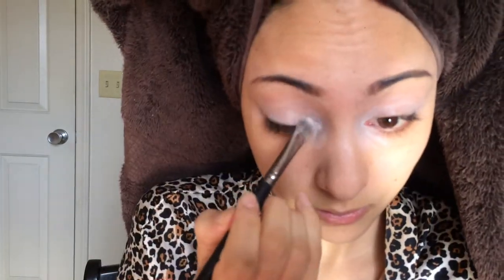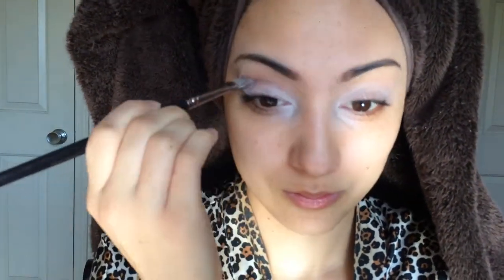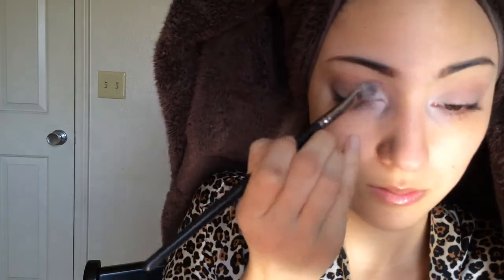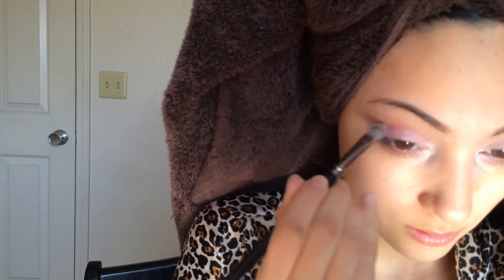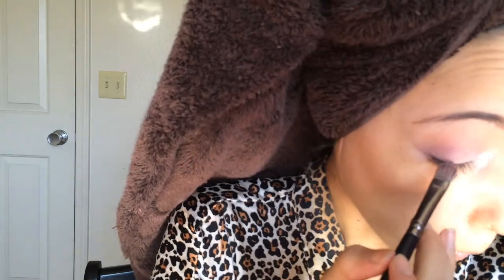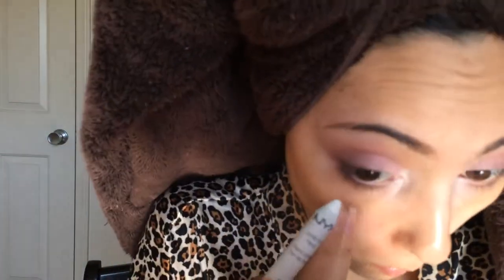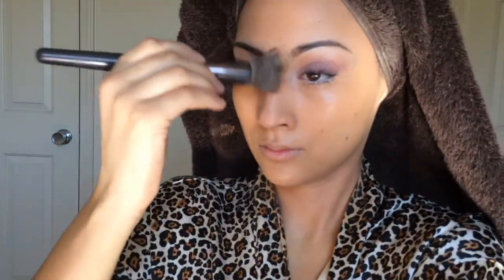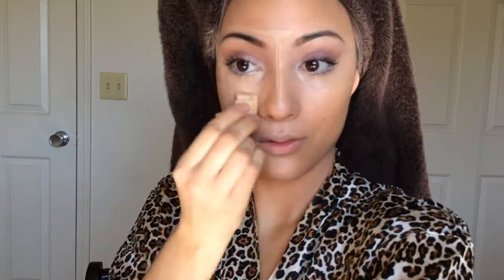Valentines Day Drugstore Makeup Tutorial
Hi guys thank you for checking out my drugstore vday tutorial!!! I had a great time recording this for you guys and hope you get inspired to explore your local drugstore! There are so many great products out there. :) See you all in my next video!

XOXOXOXOXOX Helena Renae

Products Used:
Clinique moisturizer lotion
NYX Micro Brow Pencil in "Auburn"
~~~EYES
NYX Jumbo Pencil in "Milk"
Maybelline The Blushed Pallet
Maybelline 24hr Color Tattoo Metal in "55 Inked in Pink"
NYX Dark Circle Corrector in "medium"
Maybelline Fit Me  Dewy Foundation "225 Medium Buff"
SKIN
Maybelline Fit Me Concealer "10 light"
NYX HD Finishing Powder "Translucent SPF 01"
Wet n Wild Color Icon Blush in "Pearlescent Pink 325"
Maybelline Master Prime "Blur + Illuminate 200"

LIPS

Sonia Kashuk lip line in "Maple"
NYX Lipstick in "strawberry Milk"

~Brushes  bought from COSTCO